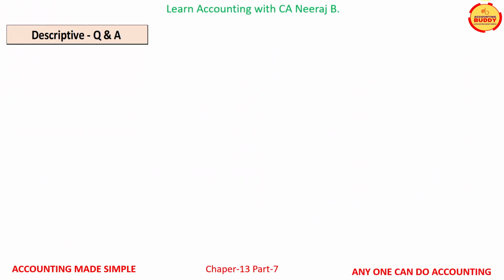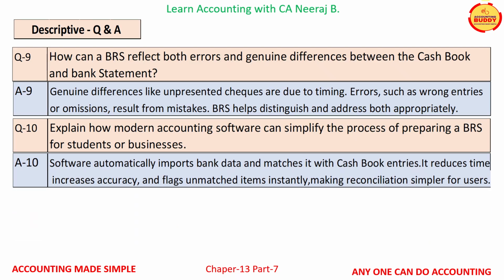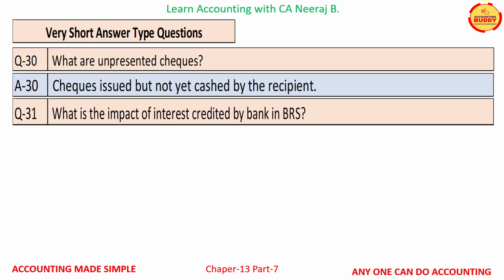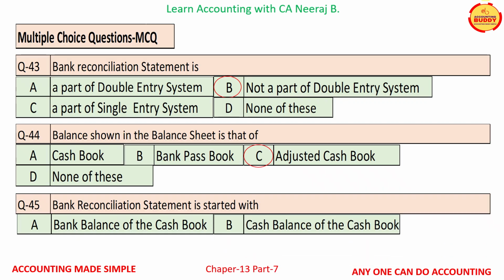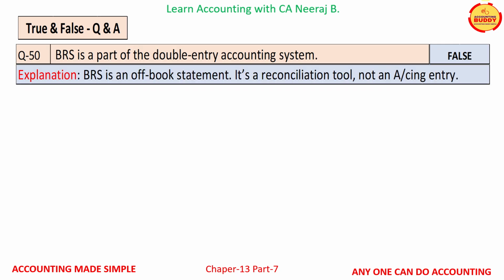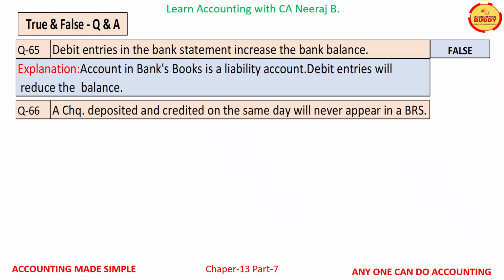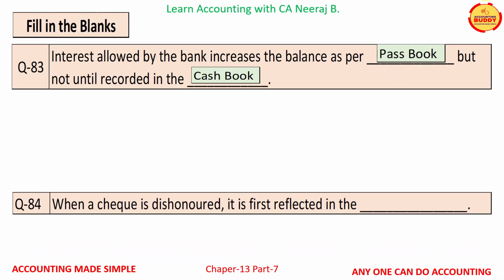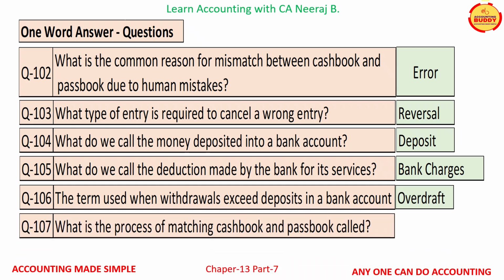LESSON 63 C13 P7 BANK RECONCILIATION STATEMENT - 100 Plus Q & A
🎯 Bank Reconciliation Statement – 100+ Questions & Answers (No Theory, Only Practice)
Welcome to Accounting Bubby NB, your destination for learning accounting the simple and practical way!
This video is a complete Q&A session on the topic Bank Reconciliation Statement (BRS) — designed exclusively for
 students, professionals, and accounting enthusiasts who want to master BRS through real exam-style questions rather than theory.

We’ve carefully divided the questions into 6 structured categories for clarity and step-by-step learning:

🔹 Descriptive Questions (Q1–Q13)
Get detailed, concept-based questions with clear and precise explanations.

🔹 Very Short Answer Questions (Q14–Q40)
Quick recap-style questions that test your conceptual clarity and understanding.

🔹 Multiple Choice Questions (Q41–Q47)
Sharpen your exam readiness with well-thought-out MCQs designed to challenge your reasoning.

🔹 True or False Questions (Q48–Q68)
Perfect for quick revision and identifying common misconceptions in BRS.

🔹 Fill in the Blanks (Q69–Q94)
Boost your memory recall with concise, practical fill-in questions.

🔹 One-Word Answer Questions (Q95–Q107)
Ideal for final revision — test how well you know the key BRS terms and concepts.

💡 Why Watch This Video:
✅ 100+ questions systematically arranged from basic to advanced level
✅ Complete focus on practice and clarity — no theory, no shortcuts
✅ Ideal for Class 11–12 students, college learners, and accounting professionals refreshing core concepts
✅ All questions explained in a simple, step-by-step style

🎓 About Accounting Bubby NB
This channel is dedicated to making accounting learning easy, detailed, and concept-driven — helping learners build strong foundations in every topic.